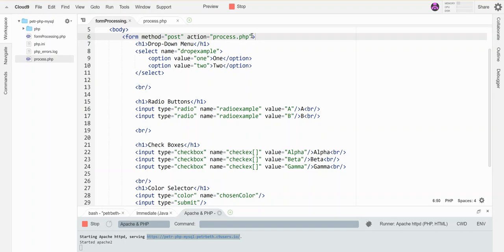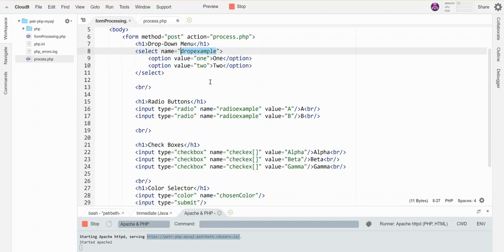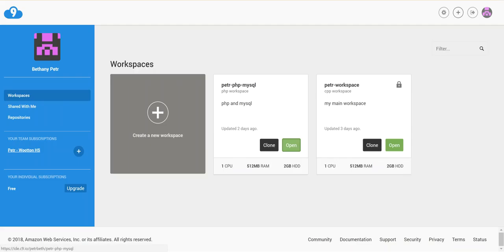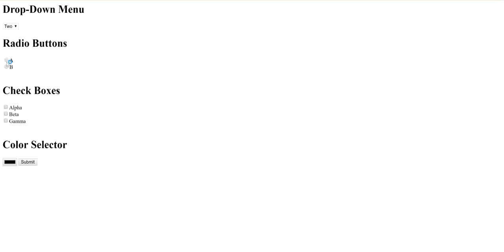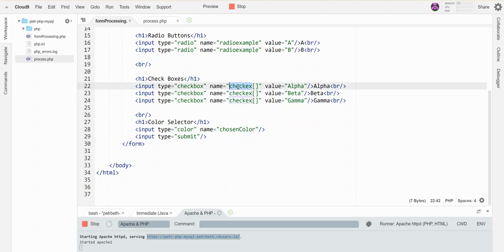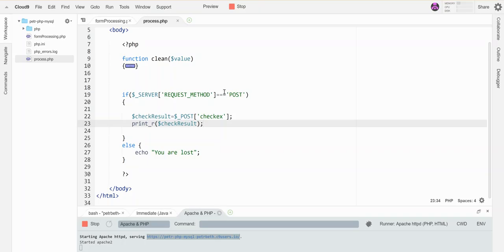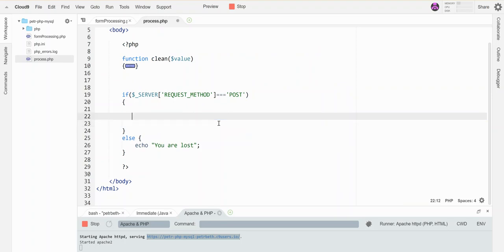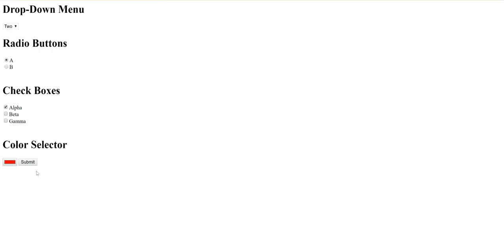PHP Processing of non-text Form Input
Using PHP to process form input in the form of drop-downs, radio buttons, checkboxes, and color selectors.